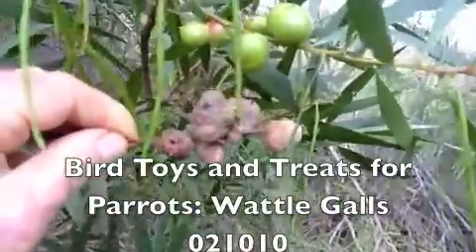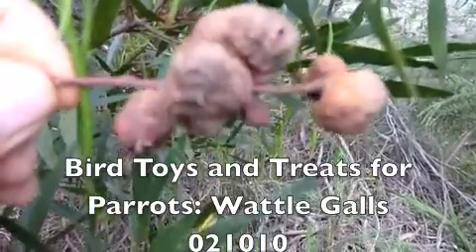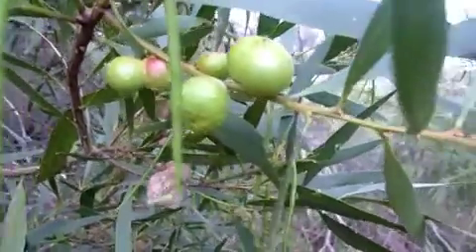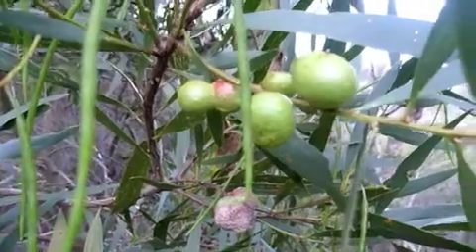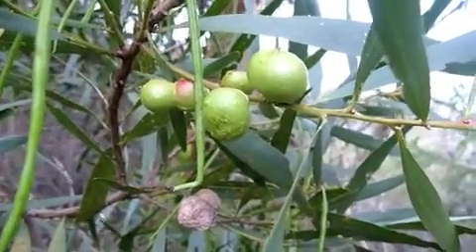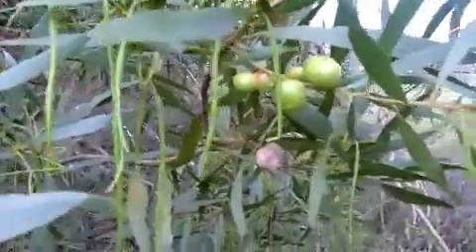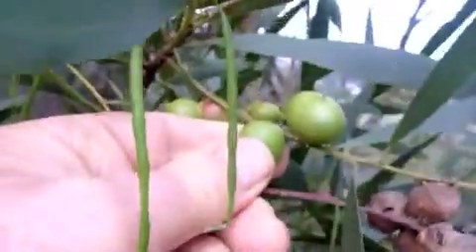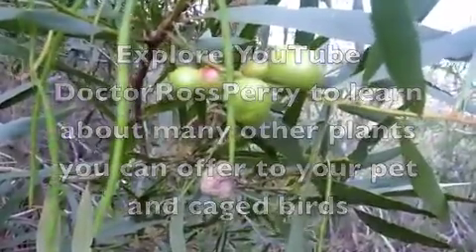Bird Toys and Treats for Parrots Wattle Galls 021010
Bird Vet Specialist Dr Ross Perry in Sydney Australia shows you an unusual and interesting treat for some parrots and cockatoos. These are the galls produced by the larvae of minute non-stinging wasps only a few mm long known as Gall Wasps that in this case lay their eggs in Wattle or Acacia buds of many species. The green galls often contain one or more tiny whitish "grubs" that are relished by some parrots especially rosellas. Similar galls develop on the leaves of many Gum Trees (Eucalypts) and are also generally safe for caged parrots as treats and occupational therapy.